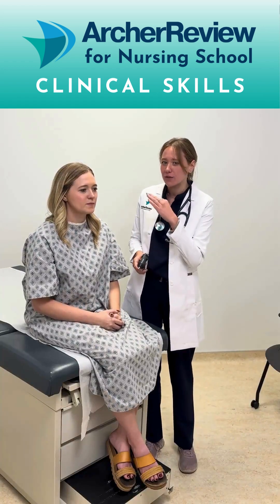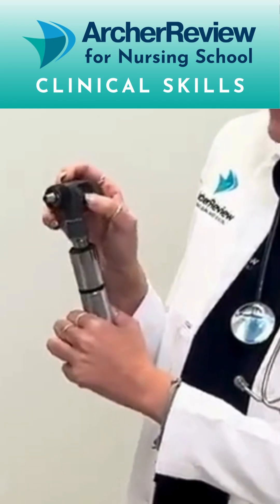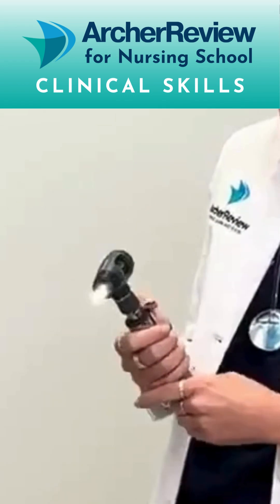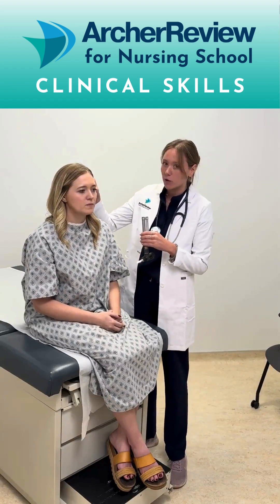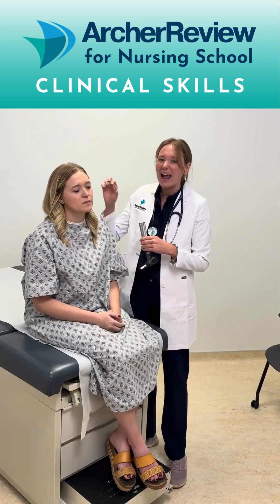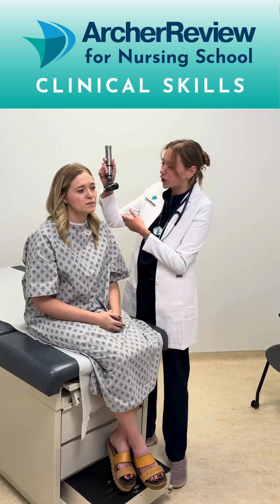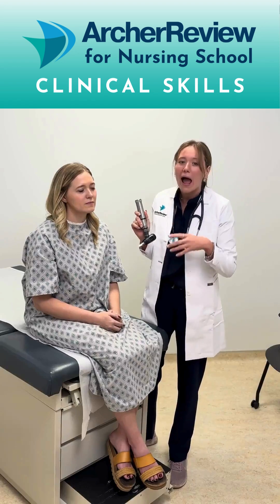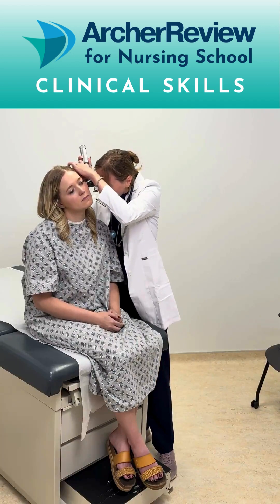Nursing Clinical Skill - How to Use an Otoscope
In this quick clip, we're reviewing how to use an otoscope - along with some quick tips for nurses! Want more help with the clinical skills you need to know for nursing school and beyond?

Our immersive Nursing Clinical Skills course is designed to show you these essential hands-on skills needed for effective client care. It's part of our Archer for Nursing School comprehensive bundle!